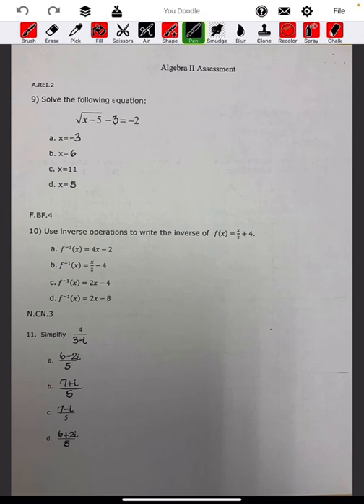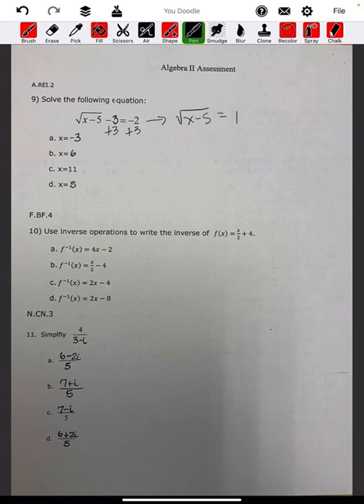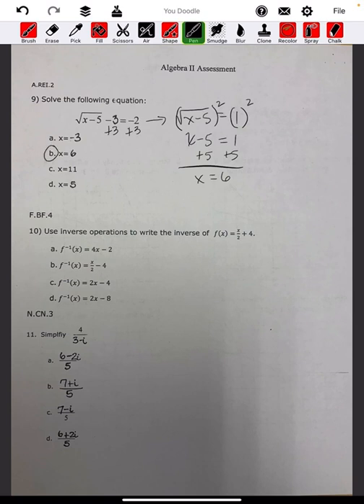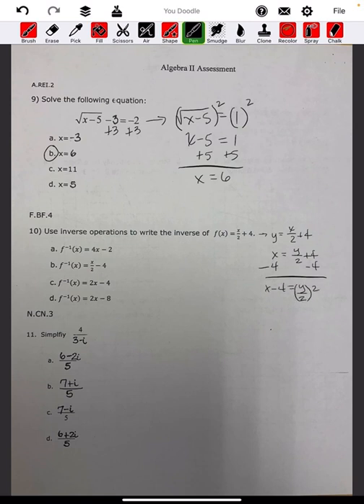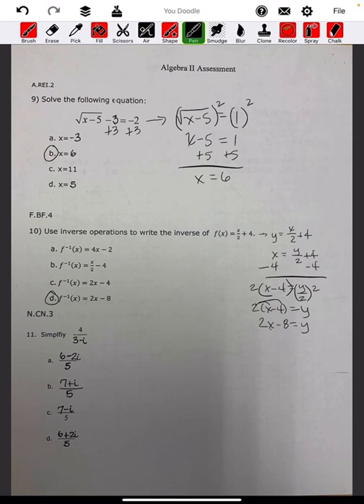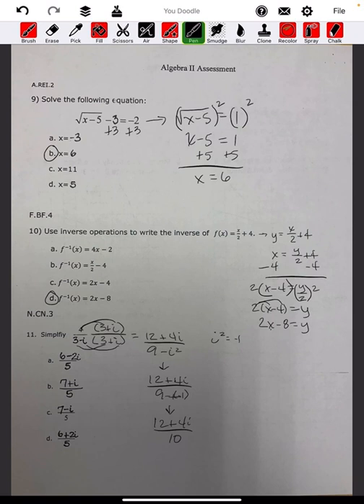Final Study Guide Review Part 6